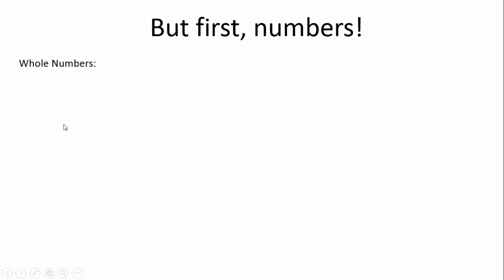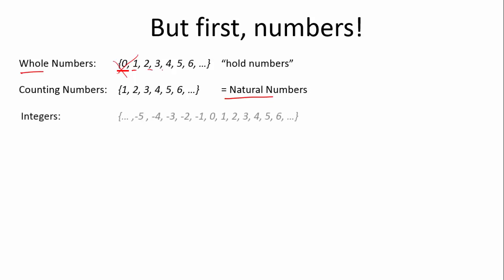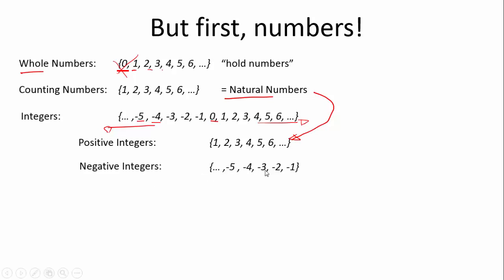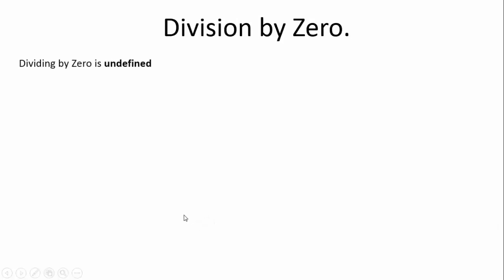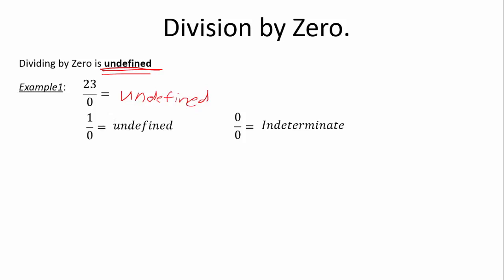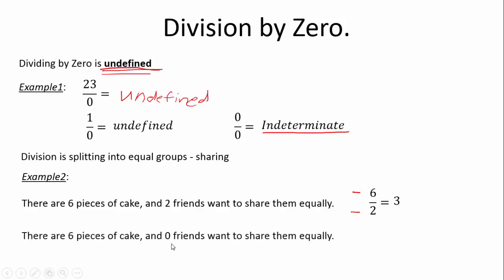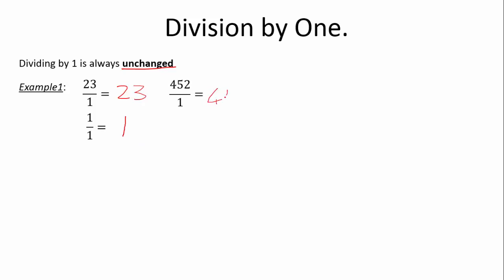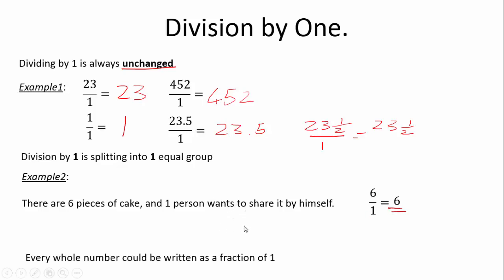Whole Numbers (1 of 11) Division by Zero and One